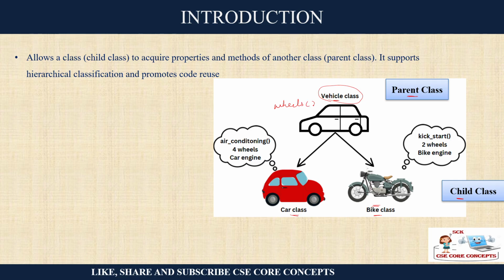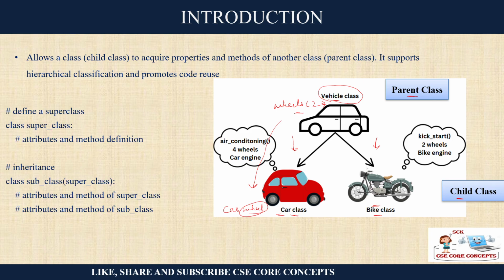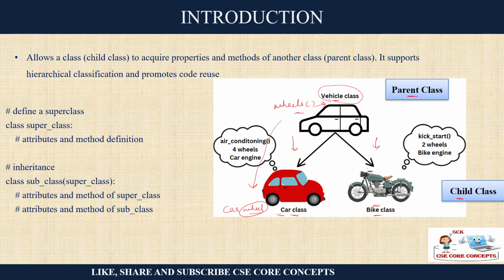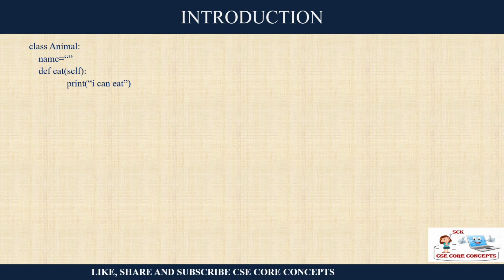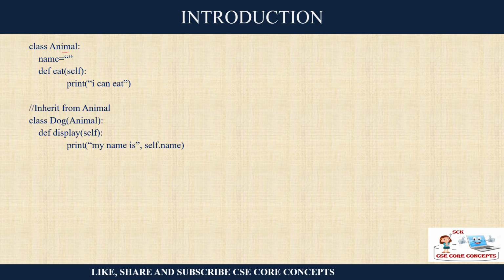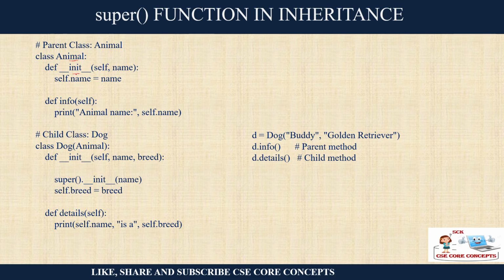Lec. 19 APPLYING INHERITANCE IN PYTHON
This video gives an explanation about inheritance in python programming.